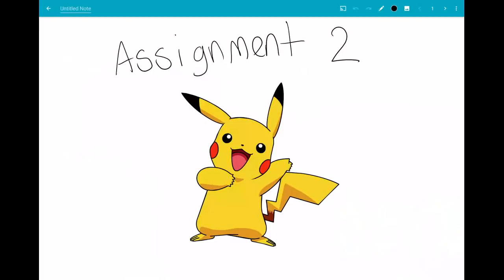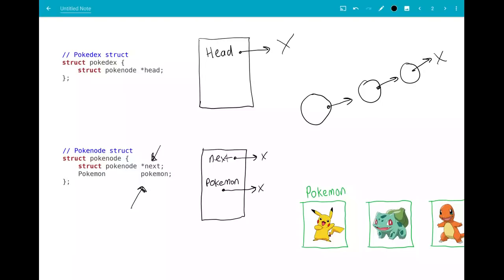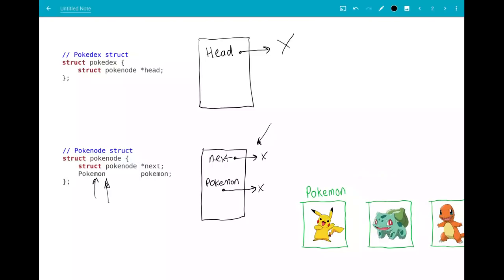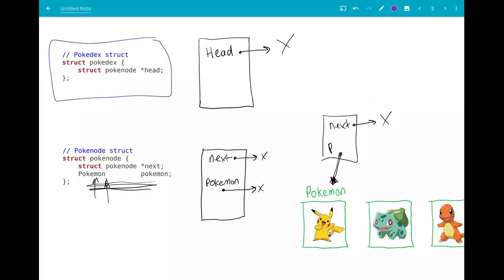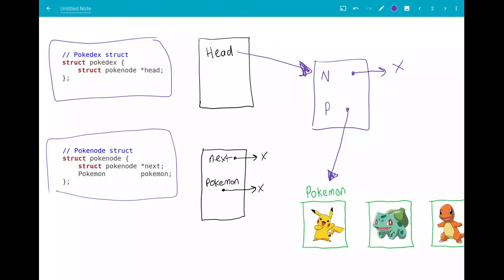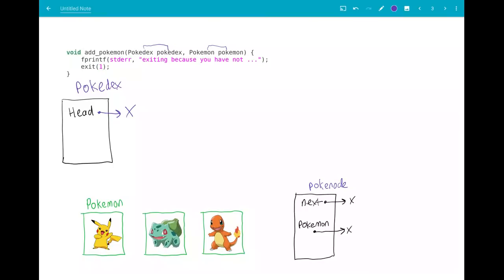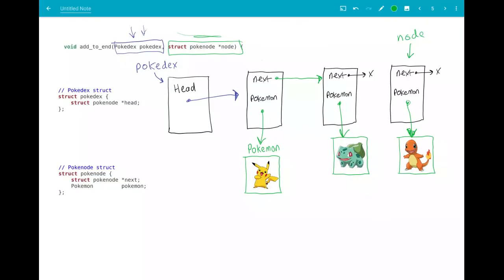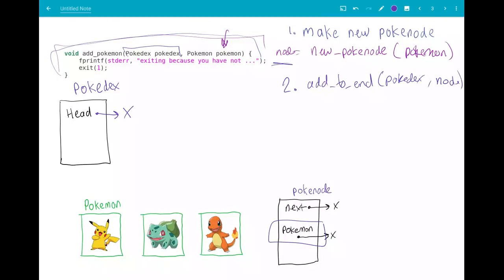Pokedex - Overview of structs + add_pokemon - COMP1511 19T1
In this video I talk about the pokedex struct, the pokenode struct, and the add_pokemon function.